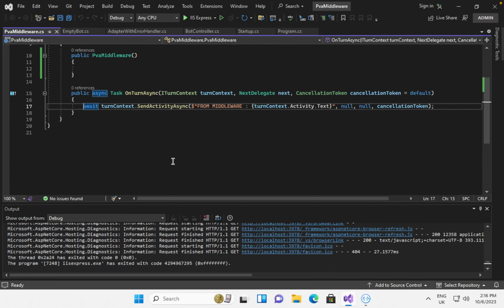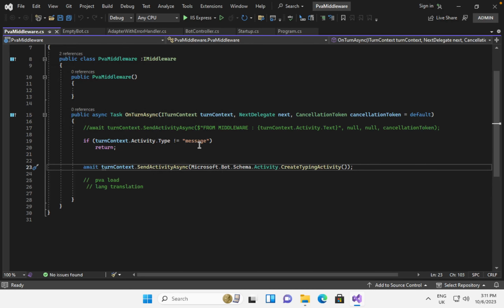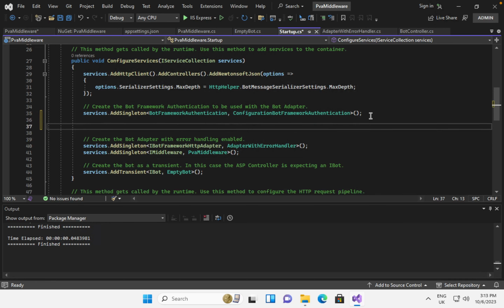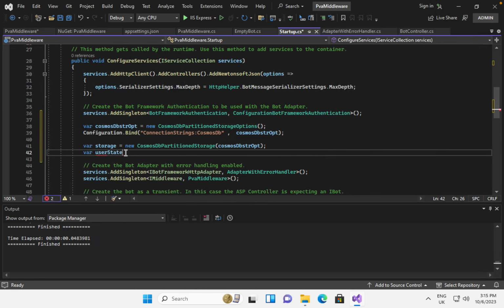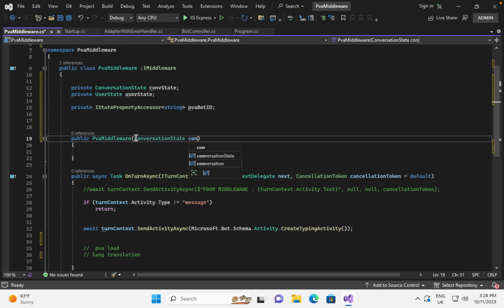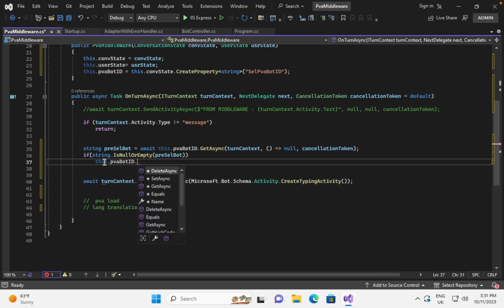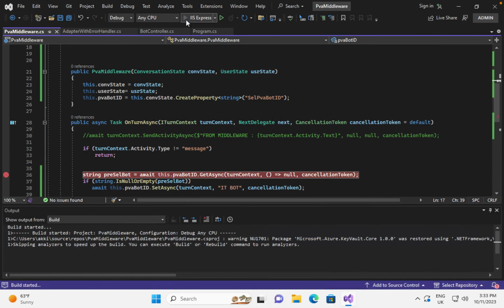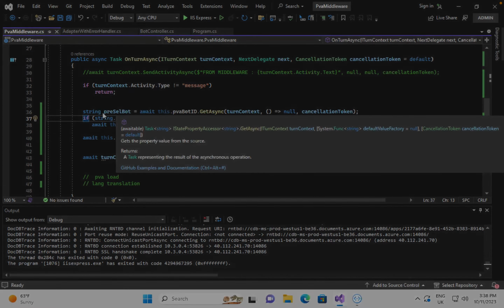Part4 - Adding State, Typing indicator, Messages to Middleware - Making Bot of Bots with PVA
In this video, we add the basic messaging,  Typing's indicator and most importantly State to the Bot. The State is necessary as application needs to remember which PVA bot the end user had originally selected, so that messages can be relayed to it.